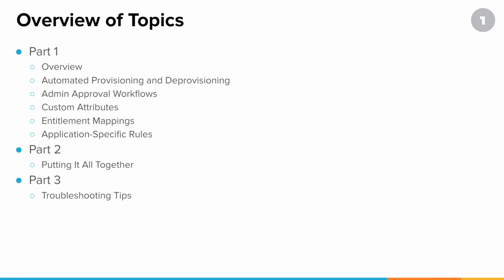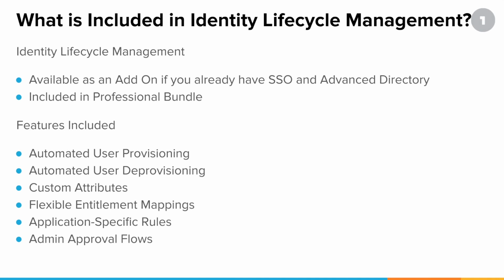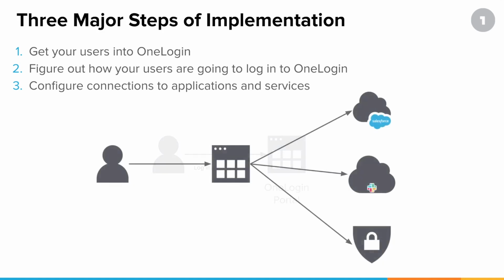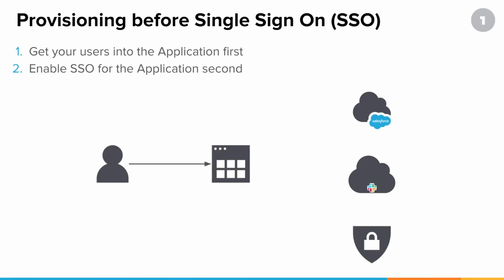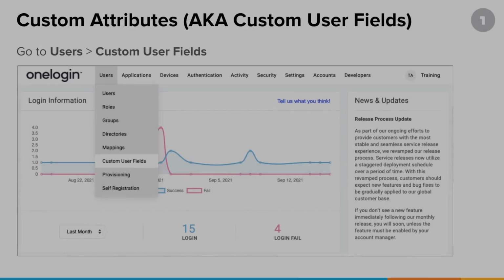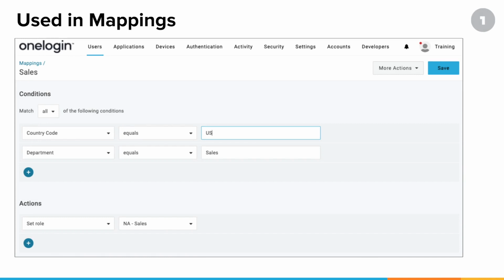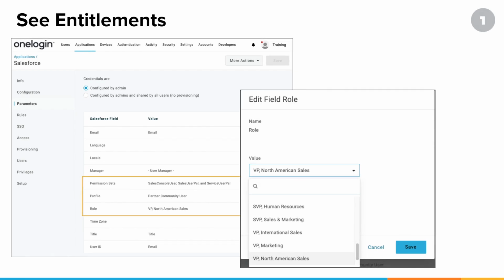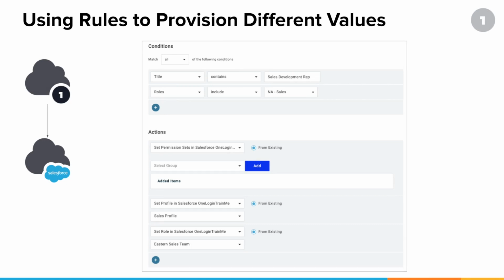Getting Started with Identity Lifecycle Management Pt 1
This video is part 1 of a 3 part series that covers the various components that make up our OneLogin Identity Lifecycle Management add on. This first part explains what components you get when you purchase Identity Lifecycle Management and explains how several of these features work: Automatic Provisioning and Deprovisioning, Admin Approval Workflows, Custom Attributes, Entitlement Mappings, and Application-Specific Rules.